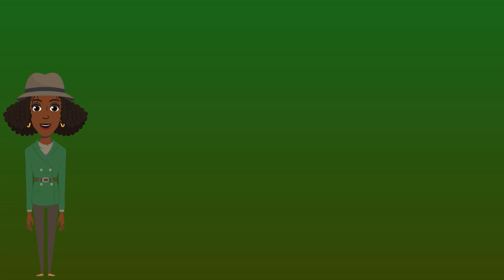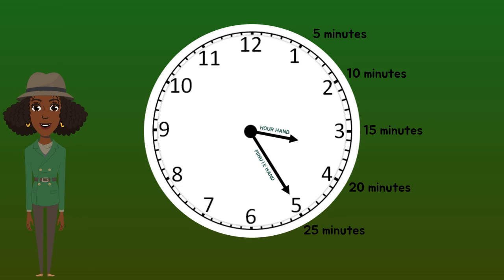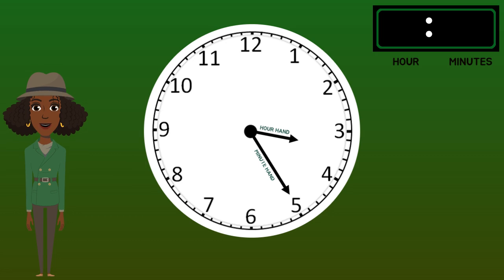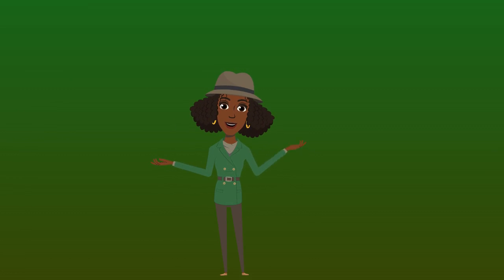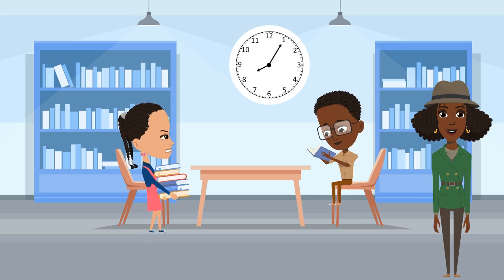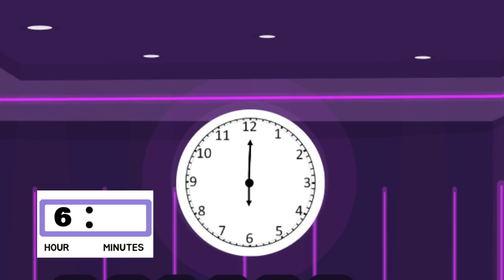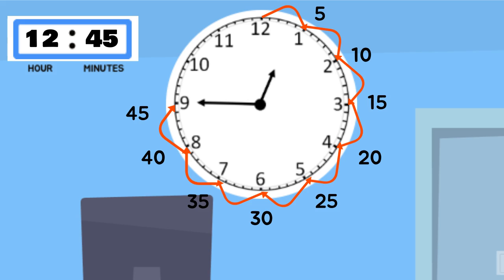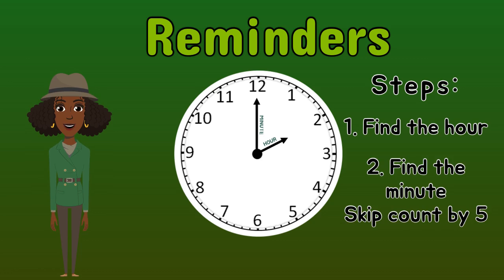Telling Time to the Nearest 5 Minutes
In this video, you'll learn how to tell time to the nearest 5 minutes! This video will teach you about an analog clock and how to skip count by 5's to find the minutes on a clock.

If you want to learn more about telling time be sure to check out my video on telling time to the nearest minute.